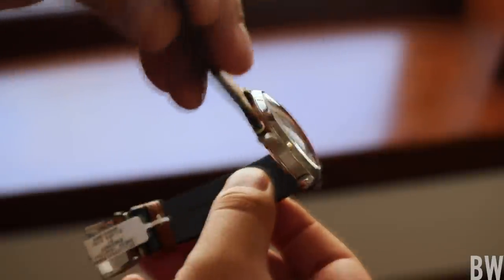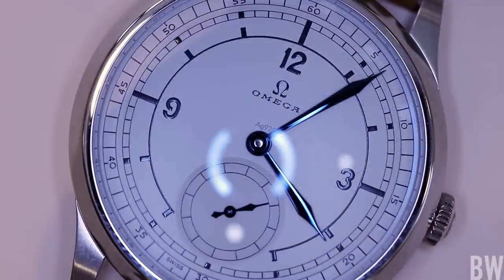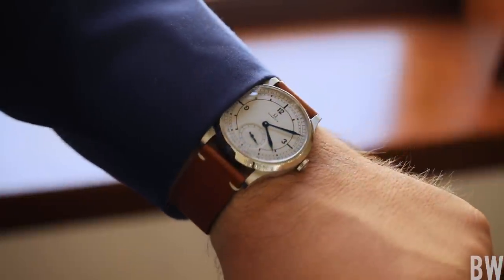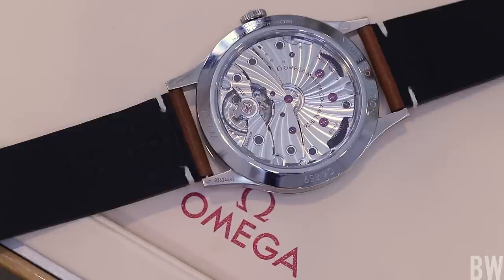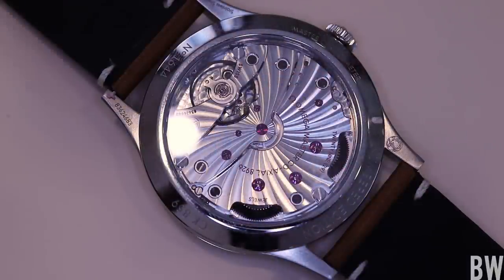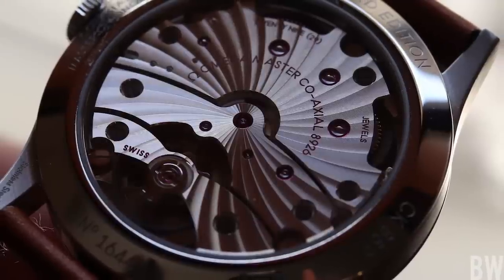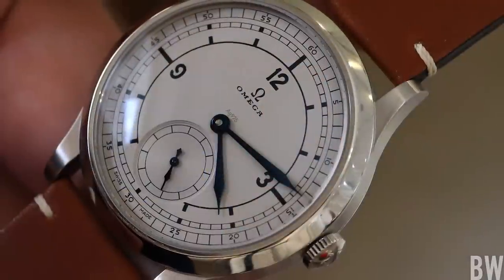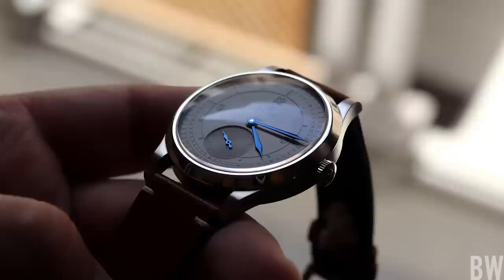Best Omega Release 2022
This is the CK859 sector dial from Omega under their Specialties collection. Inspired by a sector dial Omega from 1939, this modern version carries a silver AG925 dial, thermally blued hands, and the METAS certified 8926 Co-Axial caliber. It is a numbered edition but not limited. I feel it is the best release from this brand in 2022. What do you think?

Thank you to my friend John who works at my local Omega AD for showing me the watch, and allowing me to film in and around the store. Follow him on IG: @does_not_tick_tock And if you are in Utah, stop by the store downtown and say hi.